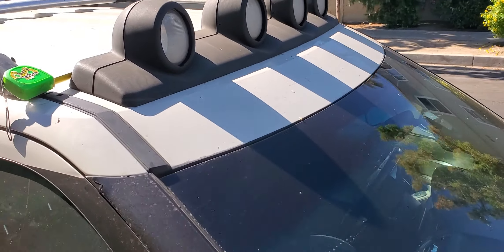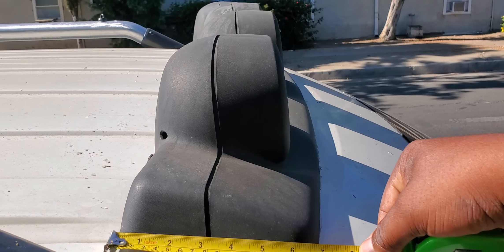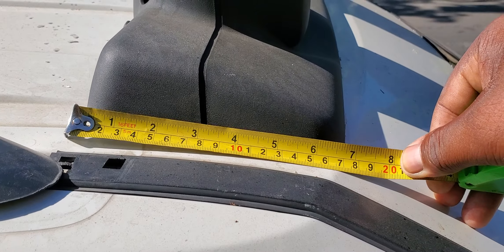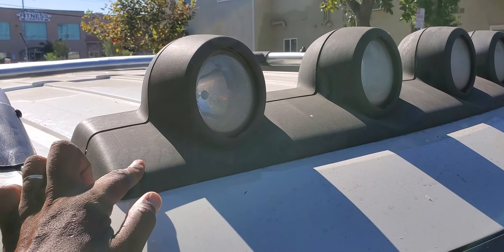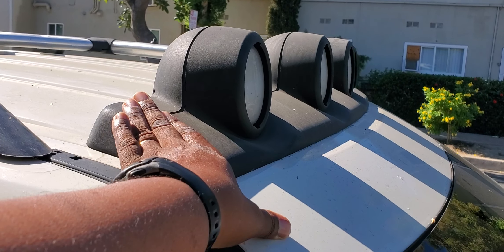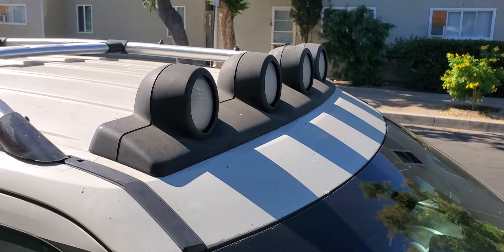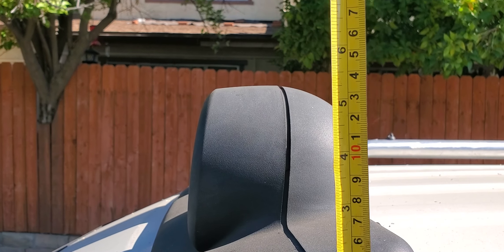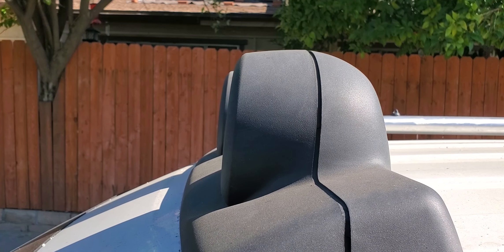Jeep Liberty Roof Lights Measurements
A viewer on my channel asked for these measurements so he can install the Jeep roof lights on a Baja Beetle...

I thought others would be able to benefit from this info...so here is the video information for all.